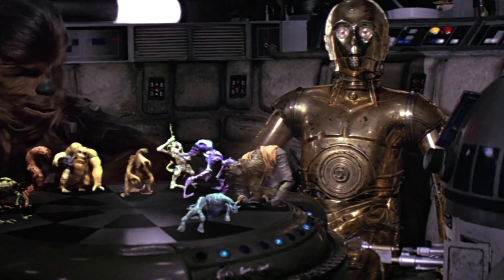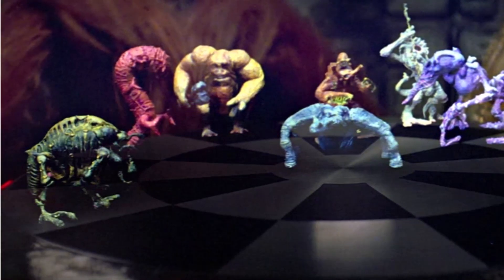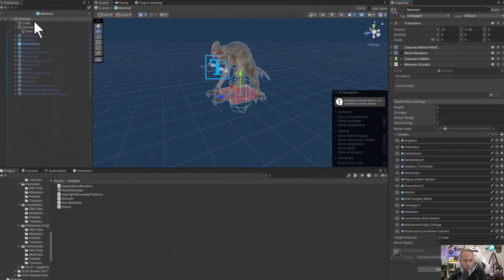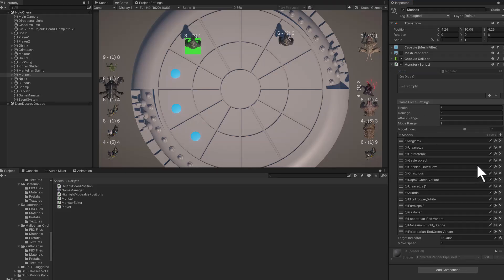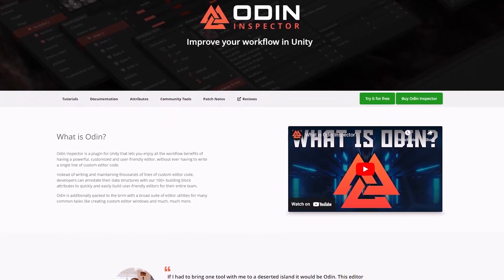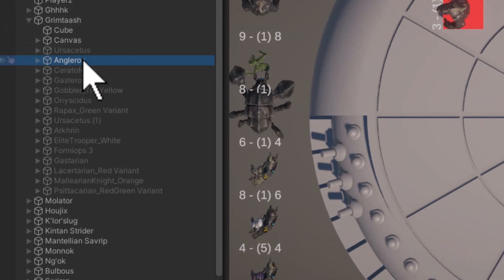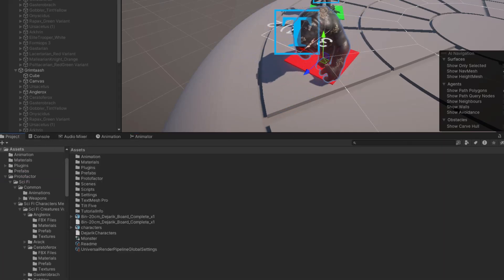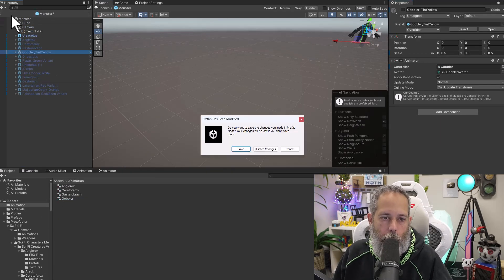Characters in Unity3D | Prefabs | Animators | Overrides | Holograms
- See the Odin Detailed Video

- Best GameDev Course for Beginner & Intermediate Devs